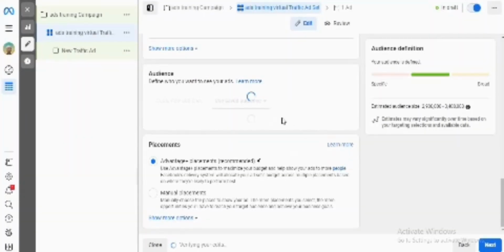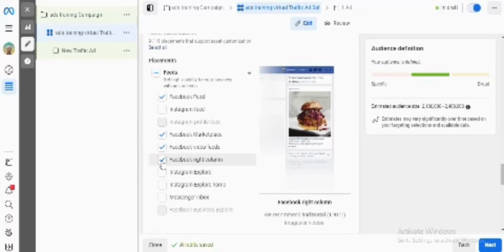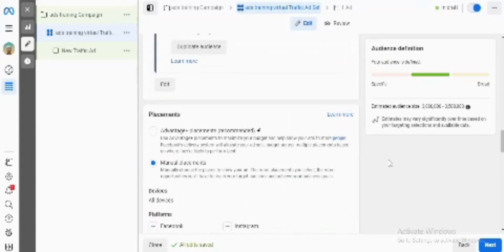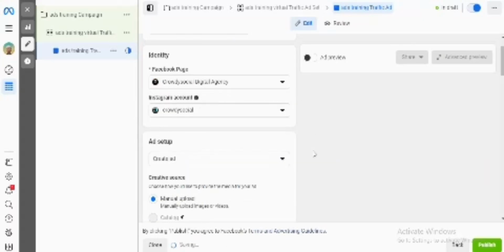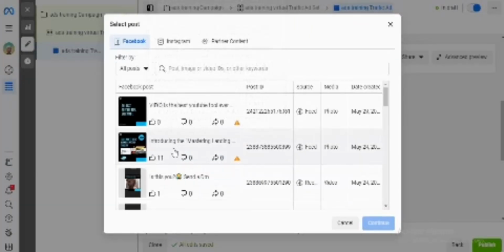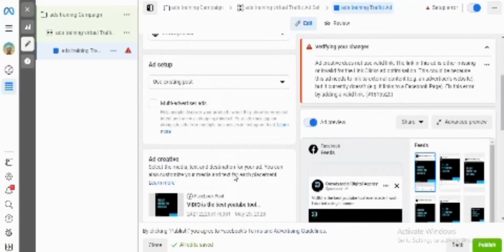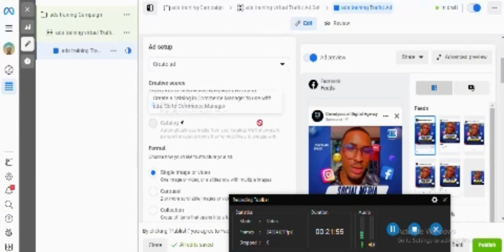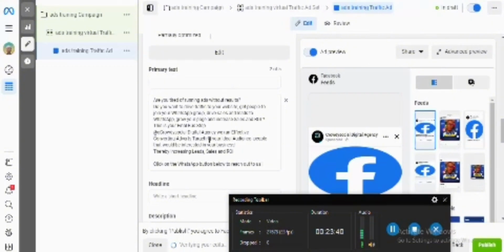How to Run Facebook & Instagram Ads to Drive Traffic to Your Website (Step-by-Step Tutorial part 2 )